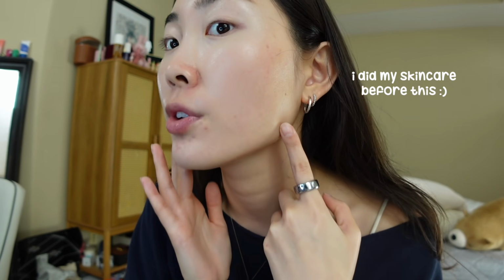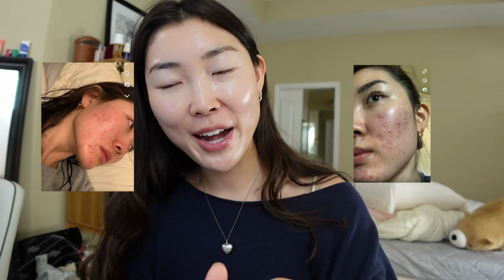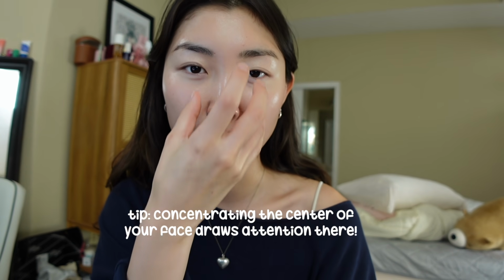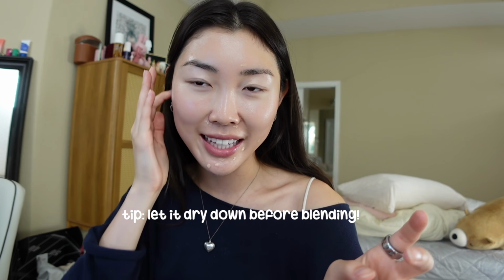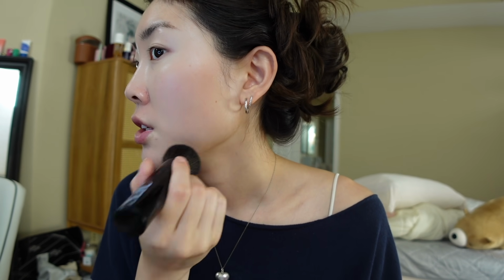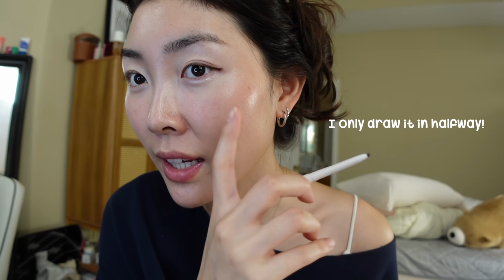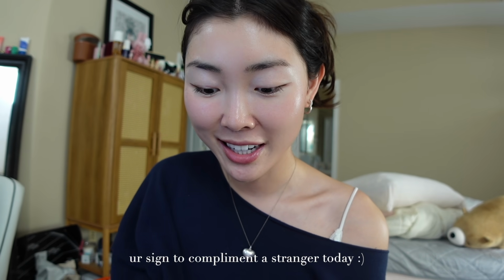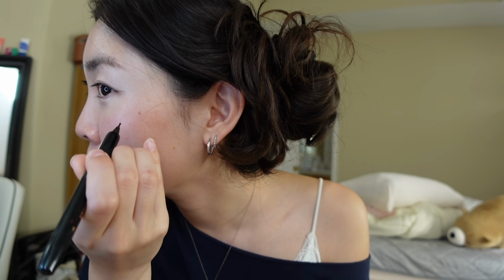NO FOUNDATION: your skin but BETTER makeup routine for acne prone skin!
ACNE SUCKS!! but our skin condition does not define us! I just want to show you guys a natural and fresh makeup look that you can do, to enhance your skin the way you want it to look :) hope you guys enjoy!

shop my:
amazon favs
GIVENCHY | Prisme Libre Skin-Caring 24H Hydrating + Radiant + Correcting Creamy Concealer - N
PAT MCGRATH LABS | Divine Blush: Legendary Glow Colour Balm - Paradise Peony (Warm Pink Coral
KOSAS | Brow Pop Nano Ultra-Fine Detailing + Feathering Eyebrow Pencil - Medium Brown

love u guys! thanks for being here! :D